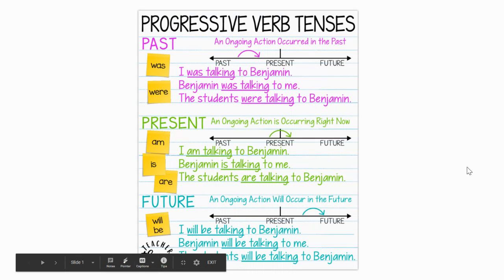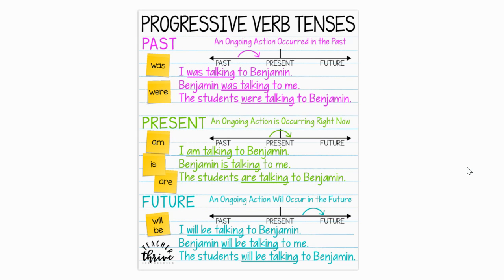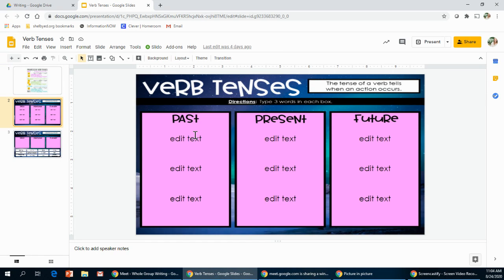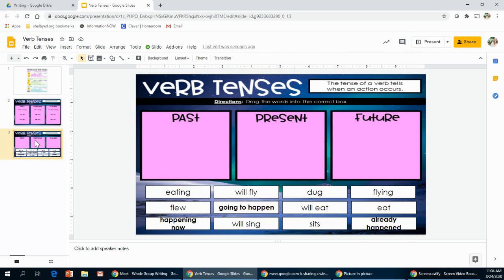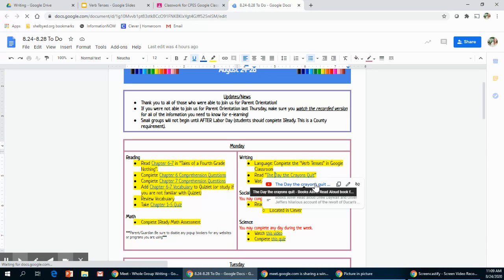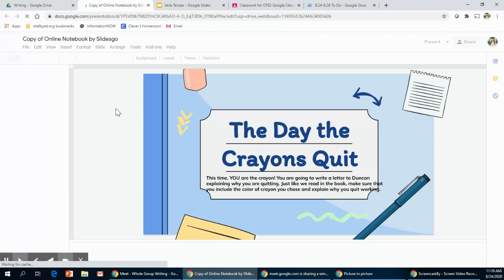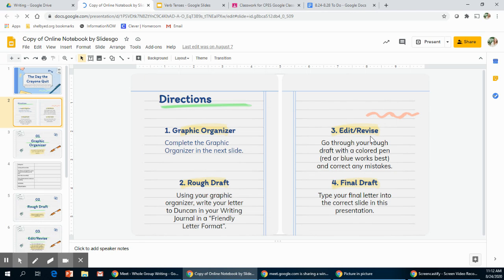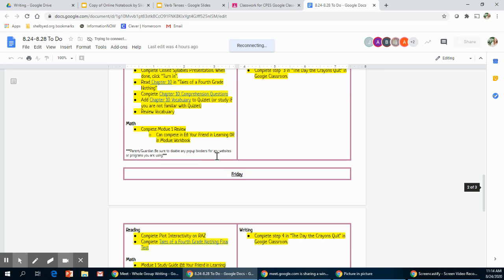Language and Writing Lesson 8.24.20